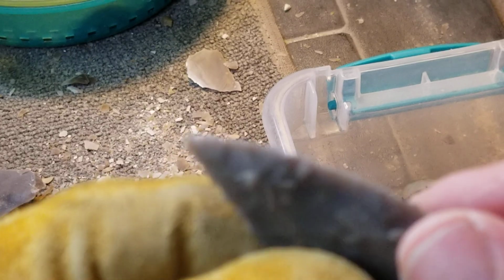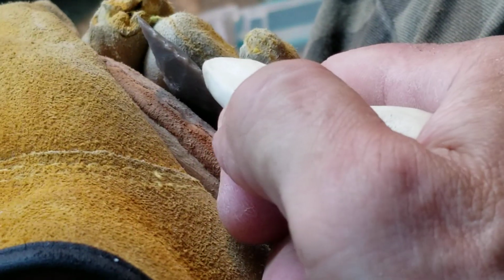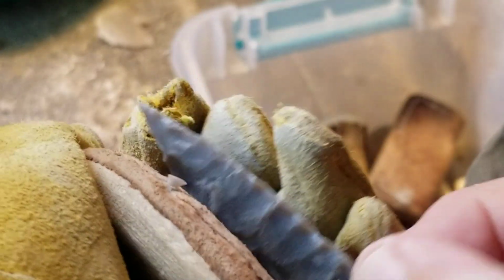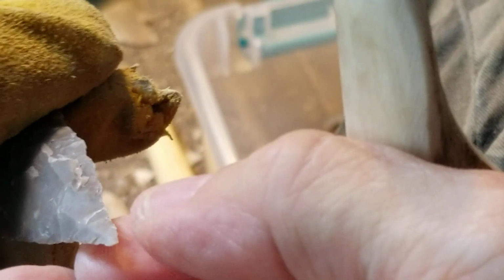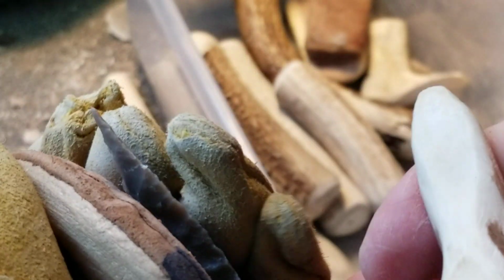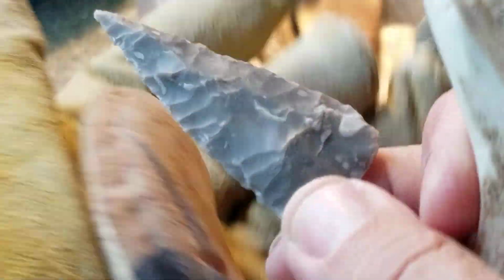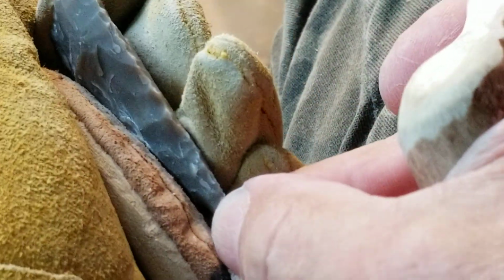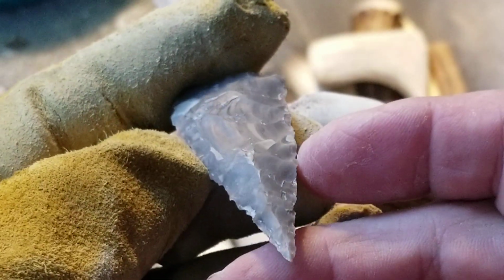1235 - Part 2/4 - Natural Tool Median Ridge Flintknapping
Flintknapping. Knapping rocks. Making a stone arrowhead. Lithic reduction.